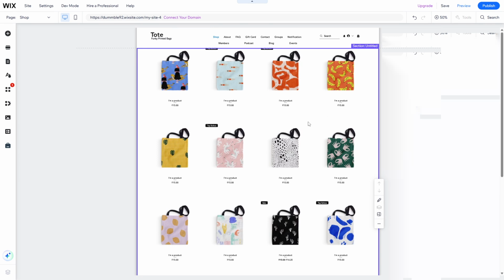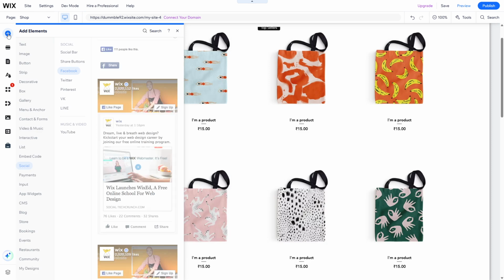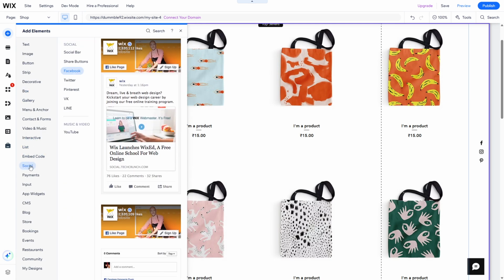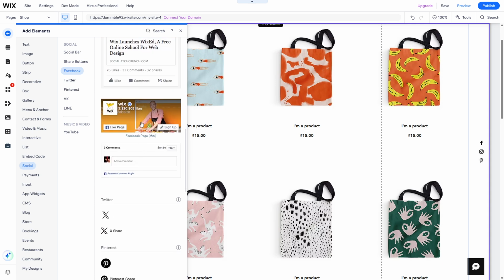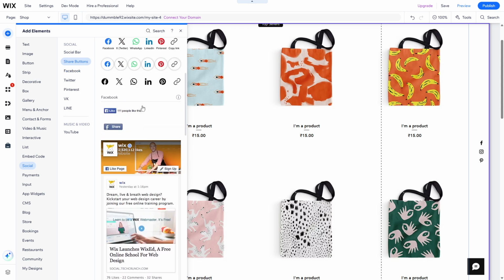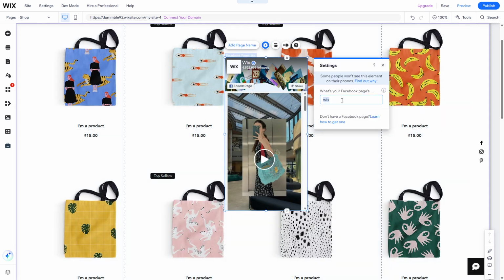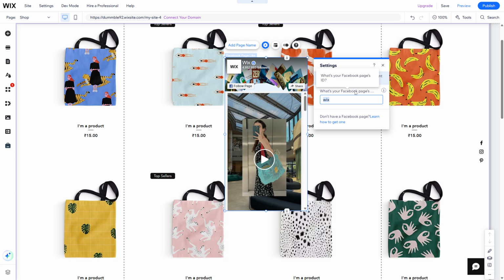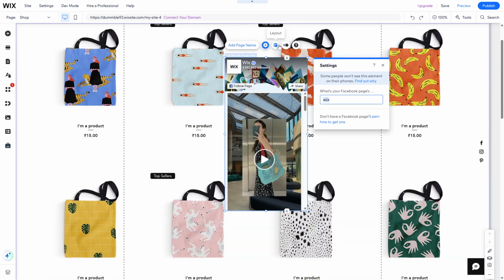How to Add Facebook Page to Wix Website (Step By Step) (2026 Guide)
How to Add Facebook Page to Wix Website (Step By Step) (2025 Guide)